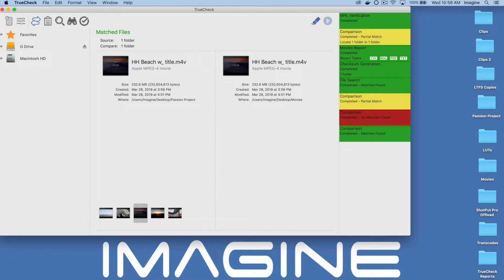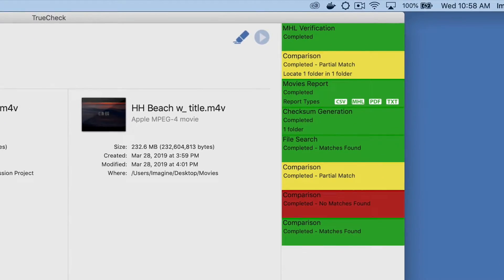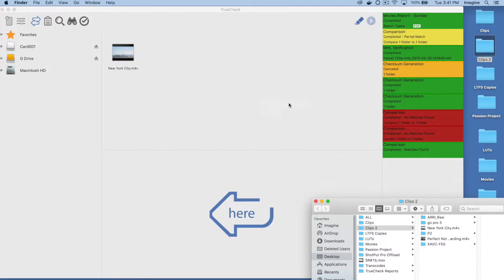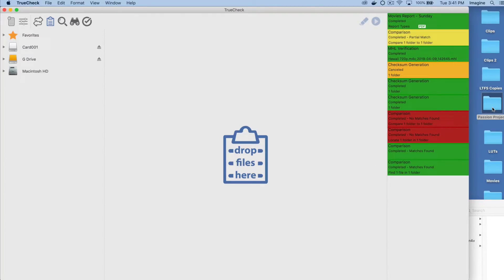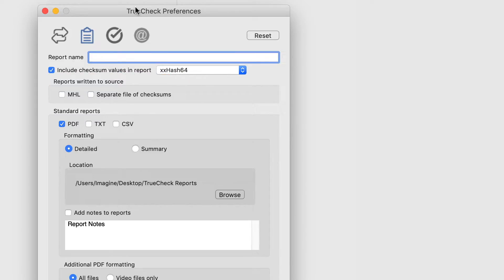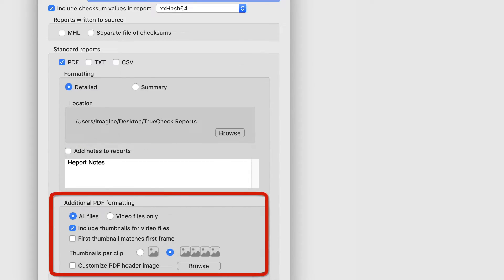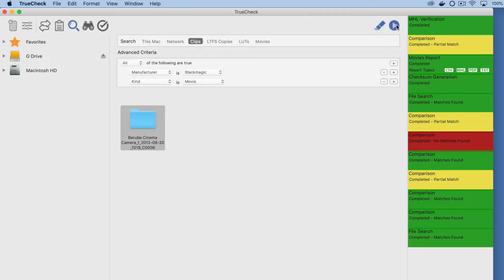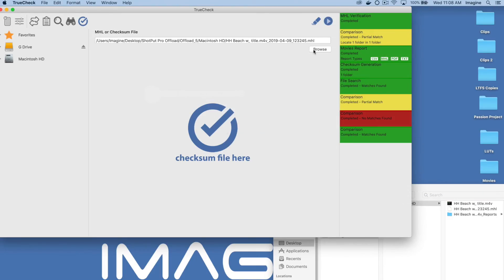TrueCheck File Analysis Application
TrueCheck is a dynamic multi-tool perfect for analyzing, comparing and managing files. TrueCheck helps organize and preserve the integrity of the most valuable part of your business, specializing in verification activities beyond copying. Available now at TrueCheck.ImagineProducts.com